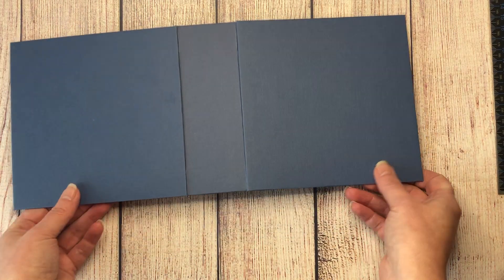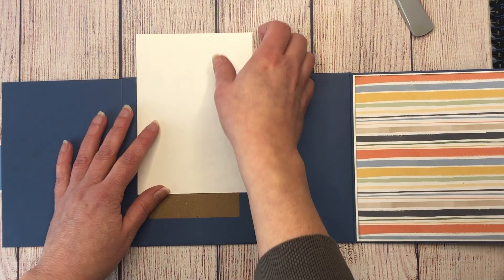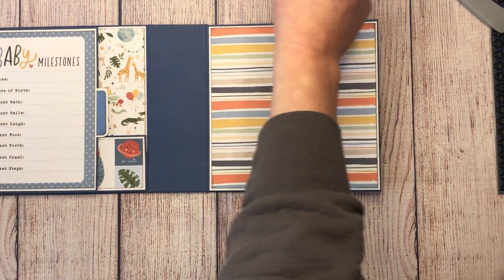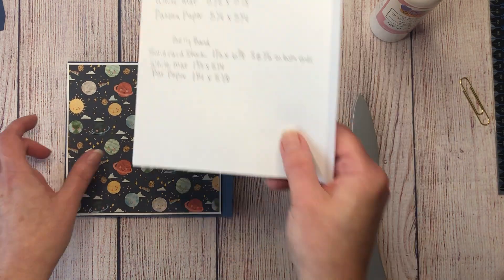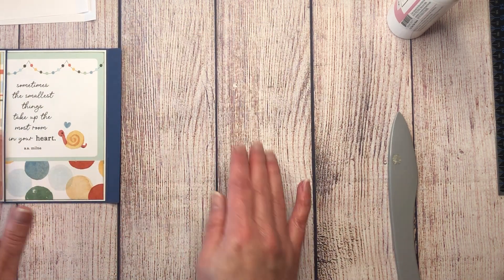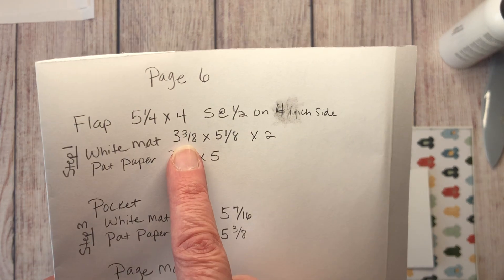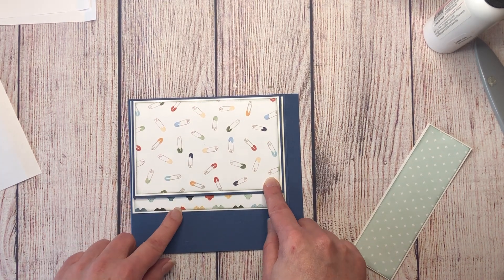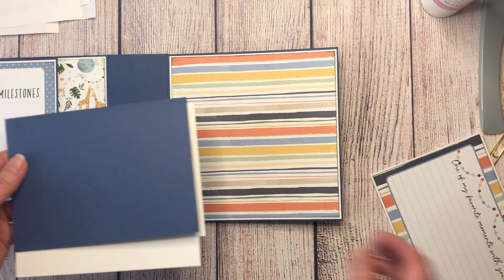Easy 6x6 Mini Album Using Scraps - Tutorial Part 1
Easy album and page style using scraps. Perfect project for using up your 6x6 paper pads.